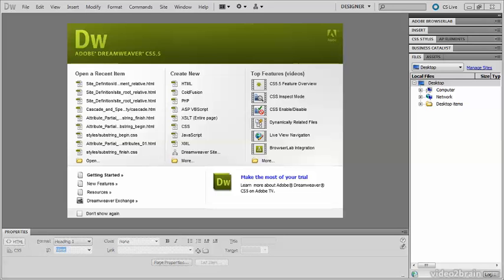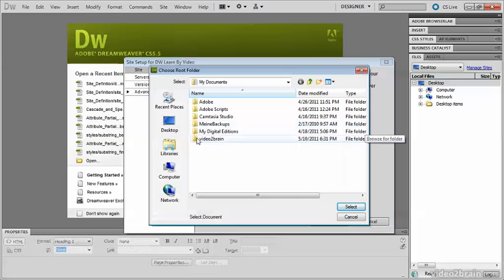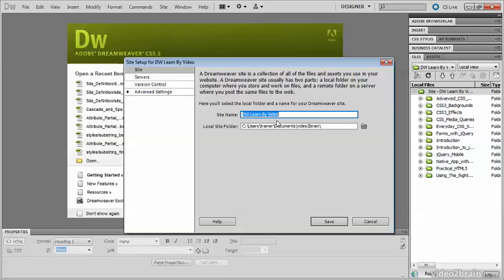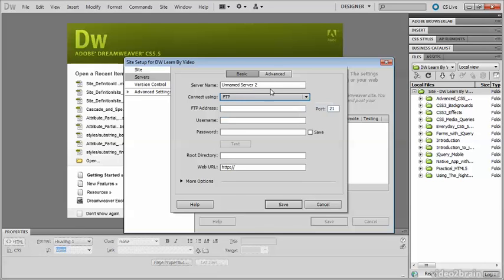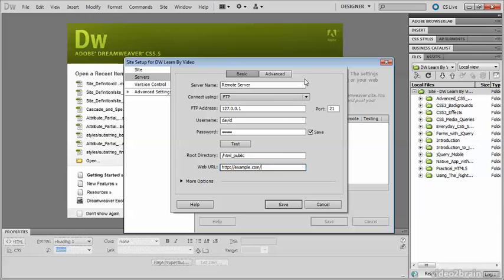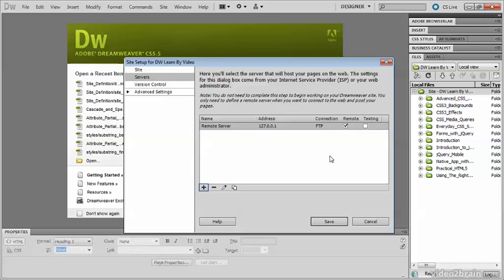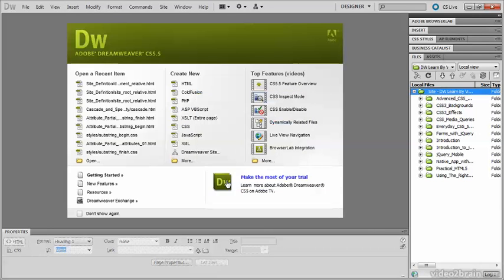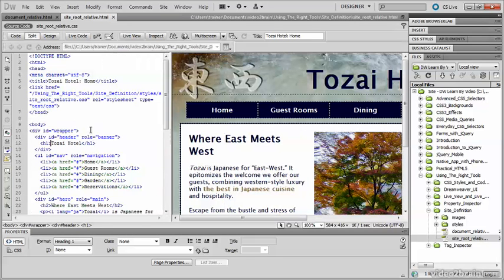Using the Right Tools HTML5CSS3jQwithDreamweaver55 02 01